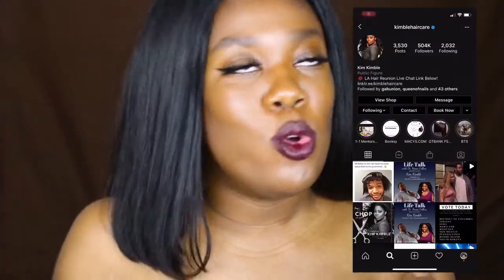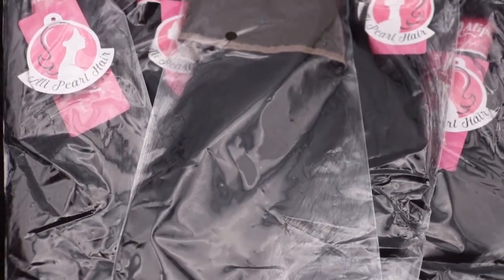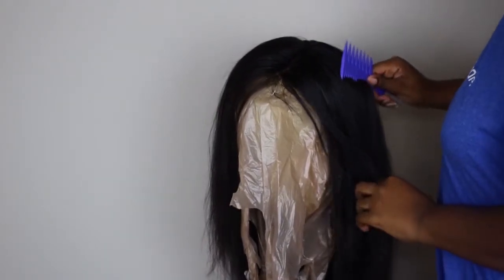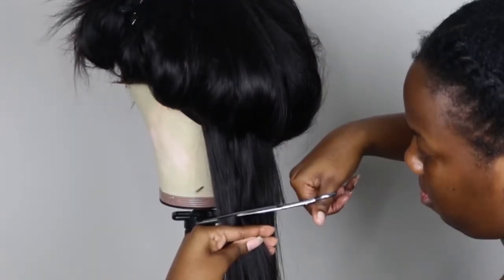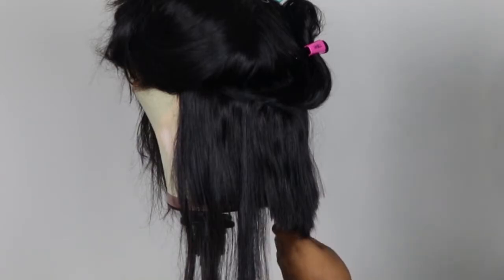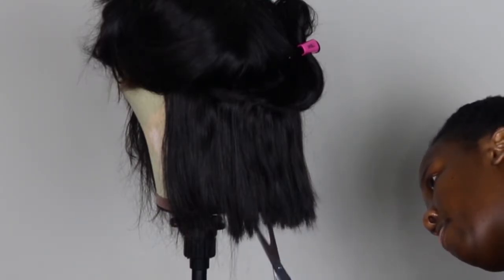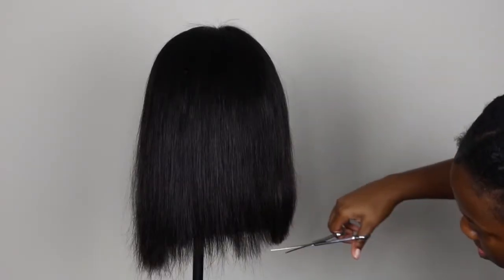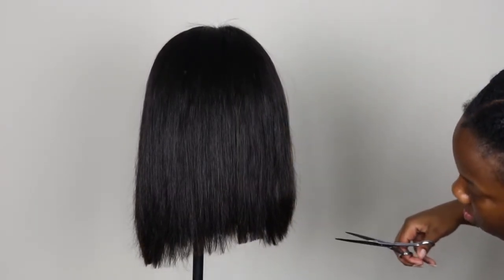WATCH ME RECREATE KERRY WASHINGTON | BLUNT CUT BOB By KIM KIMBLE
What's good all my Real Ones? I hope you all enjoyed watching me recreate this Blunt Cut Bob on Kerry Washington, that the super talented Kim Kimble did on her. This is a super simple, yet timeless hairstyle. Let me know if you enjoyed in the comments below.

PRODUCTS USED IN THIS VIDEO:
Alipreal Straight hair; 4 bundles of 16in. + 13x4in. frontal 16in.

Razor Comb
C needles
Dome Cap
Shears
HSI Flat Iron from Amazon
Hair Clips